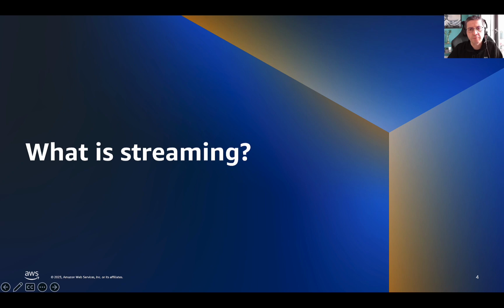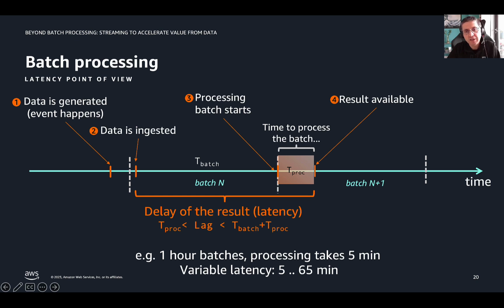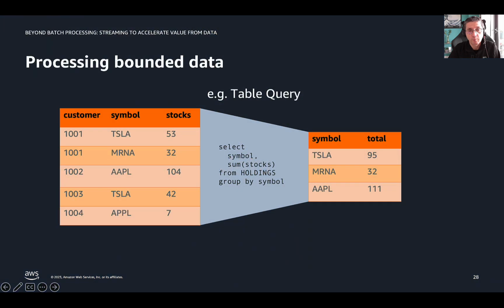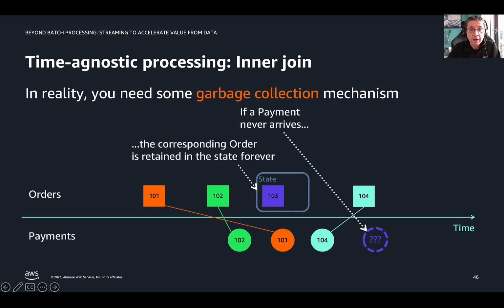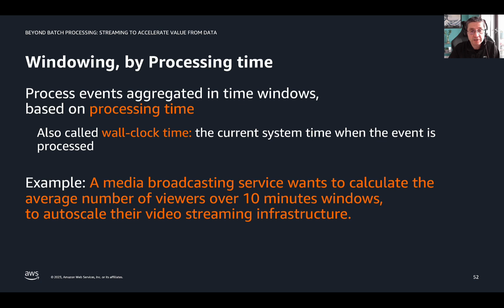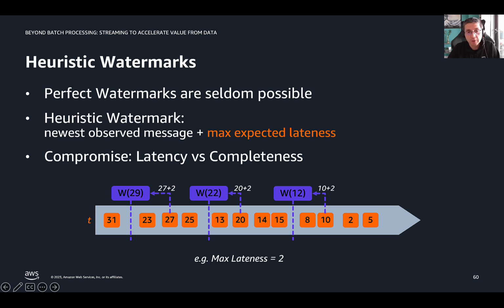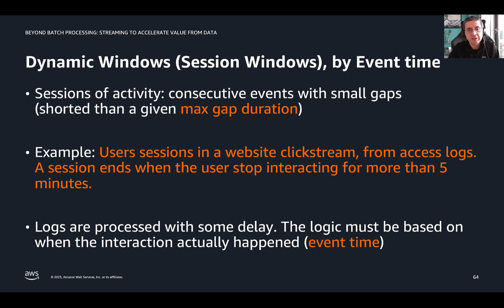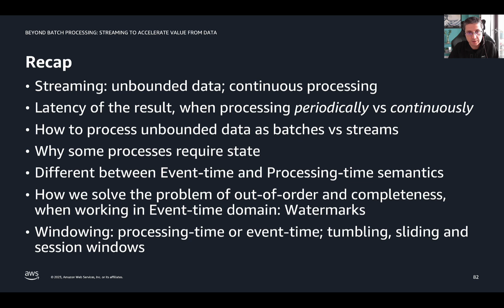Beyond Batch Processing: Streaming to Accelerate Value for Data | Amazon Web Services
In this video we introduce the fundamental concepts behind stream processing, in comparison with more familiar ideas like tabular data and batches. We explore the real value of processing data continuously and how concepts like completeness or time semantics, still existing but often forgotten with more traditional approaches, become first-class citizen of our processing model. We see the difference between stateless and stateful processing, the different time semantics. And finally we cover different types of windowing, comparing their implementations with batching and with streaming.